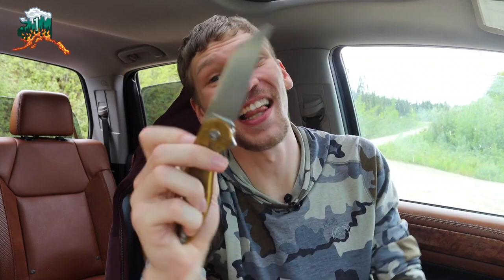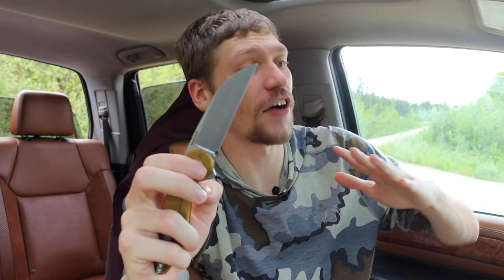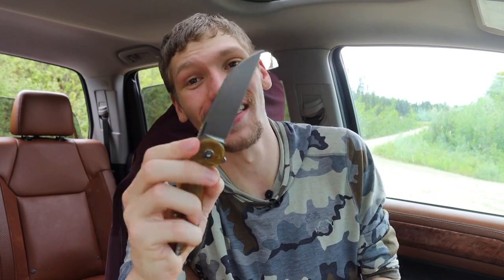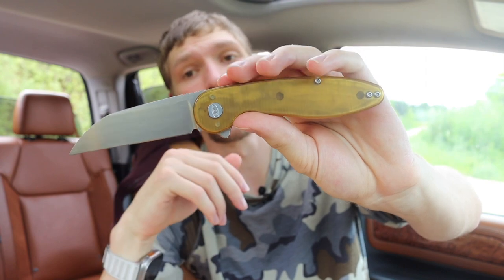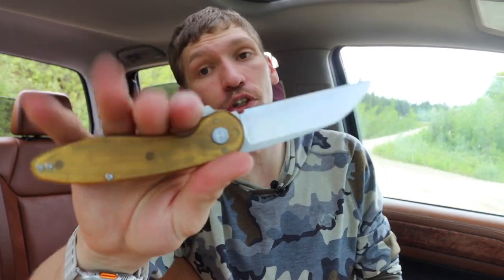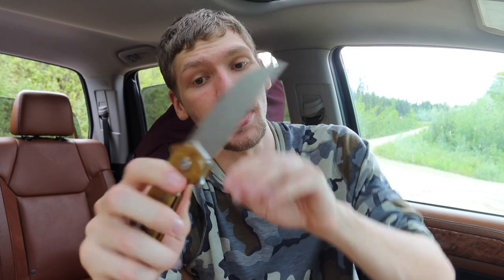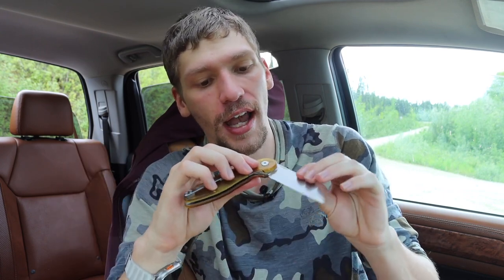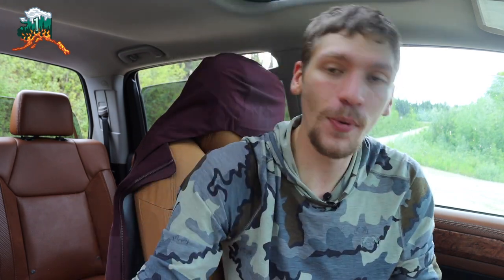Why Am I Excited About This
You will be too!